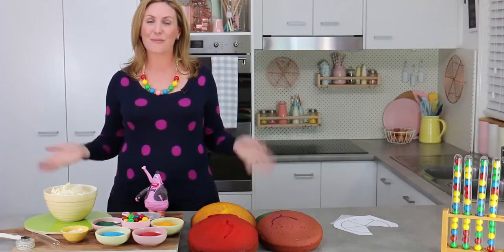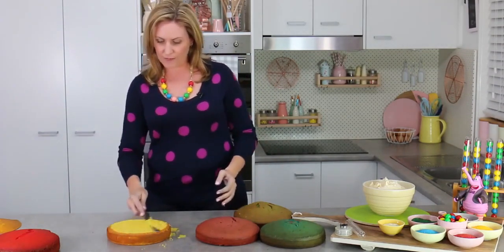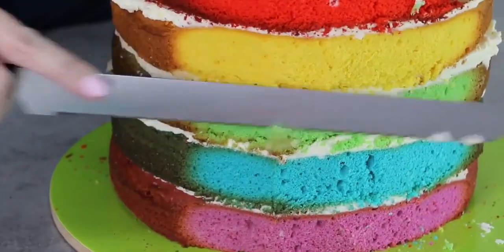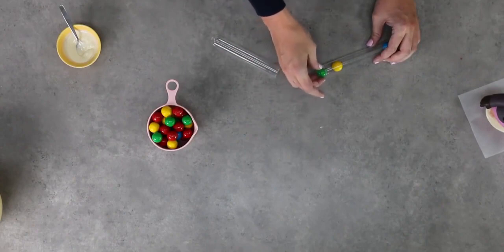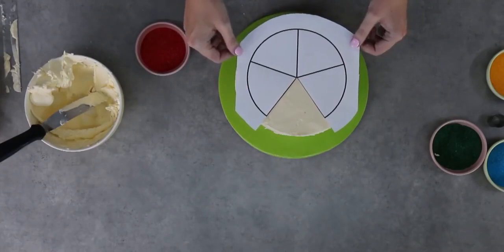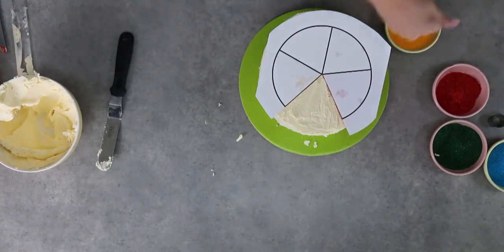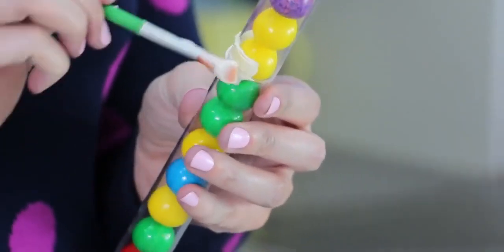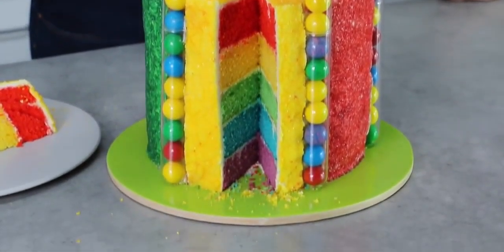【My Cupcake Addiction】头脑特工队迪斯尼彩虹蛋糕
蛋糕,甜点,烘焙,制作教程,美食视频,YOUTUBE,头脑特攻队